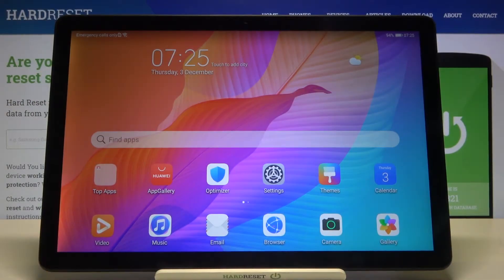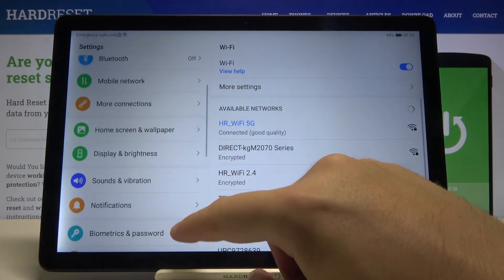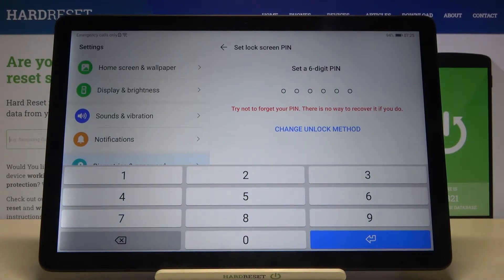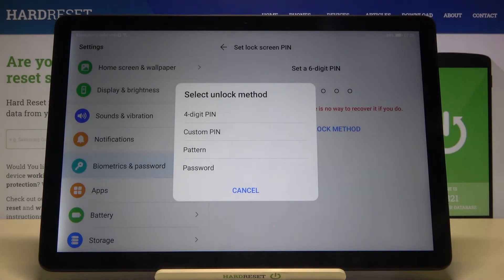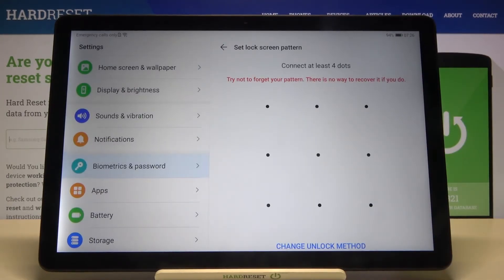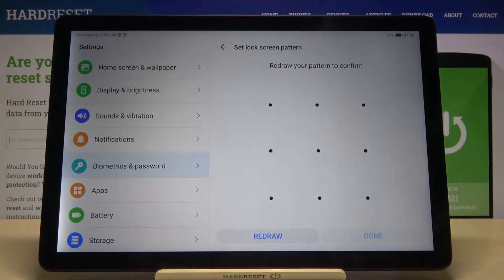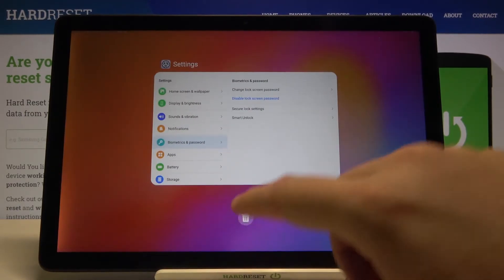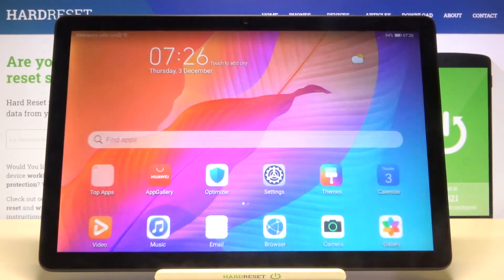How to Set Up Screen Lock on HUAWEI MatePad T10s – Screen Lock Method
Learn more info about HUAWEI MatePad T10s:
If you want to know what screen lock options you have in HUAWEI MatePad T10s, please open this short video tutorial. Our specialist will show you all available ways to prevent anyone other than you from accessing the data on your HUAWEI device. Decide if you want to set a PIN, Pattern or use your fingerprint, or if you prefer your tablet to unlock automatically after it recognizes your face. You have a lot of options, but choose the one that will be the best for you!